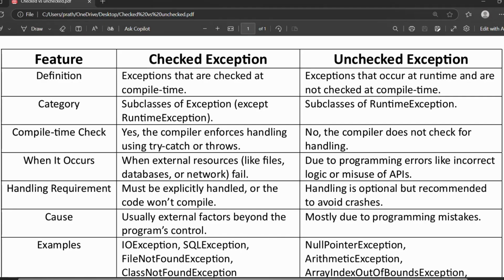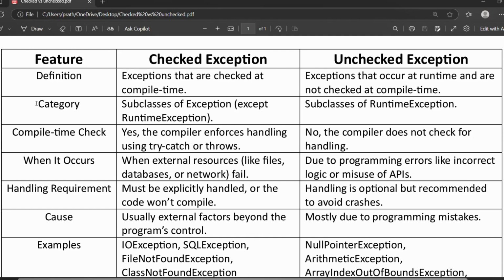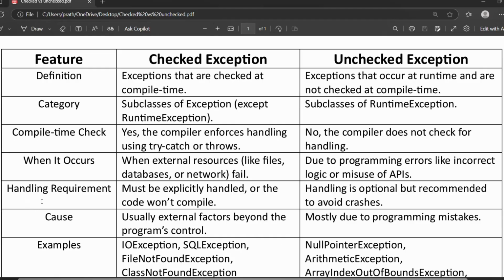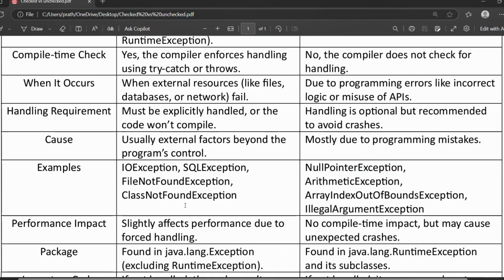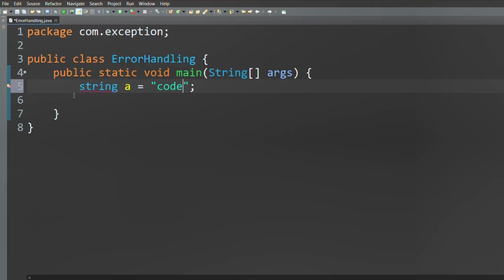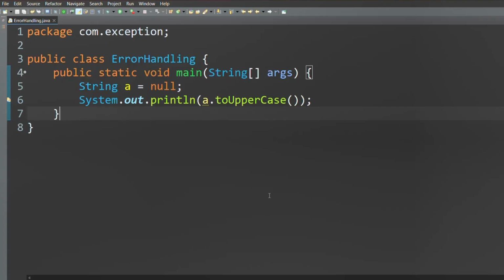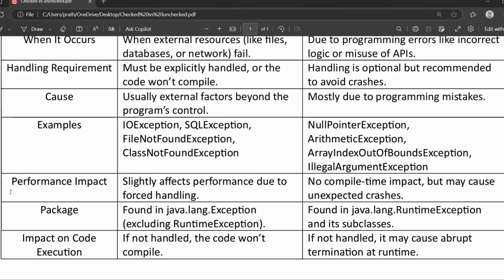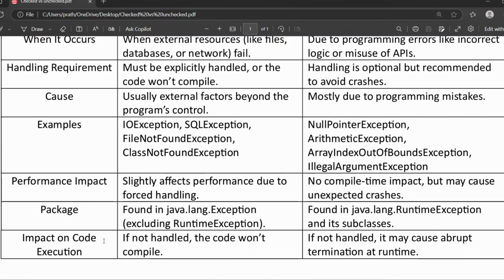Difference Between Checked and Unchecked Exception in Java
In this video, we break down the key differences between checked and unchecked exceptions in Java, with clear examples to help you understand when to use each type. Whether you're a beginner or an experienced Java developer, mastering exceptions is crucial for writing robust and error-free code.

🔹 What are Checked Exceptions? (Compile-Time Exceptions)
🔹 What are Unchecked Exceptions? (Runtime Exceptions)
🔹 Examples of Checked vs. Unchecked Exceptions
🔹 When to Use Each Type?
🔹 Best Practices for Exception Handling in Java

✔ Simple & Easy-to-Understand Explanation
✔ Practical Code Examples
✔ Important for Java Interviews & Exams
✔ Improve Your Error Handling Skills